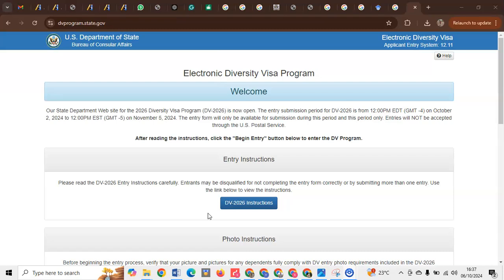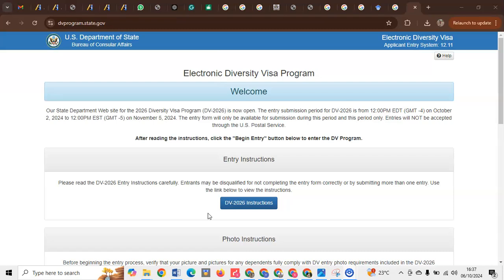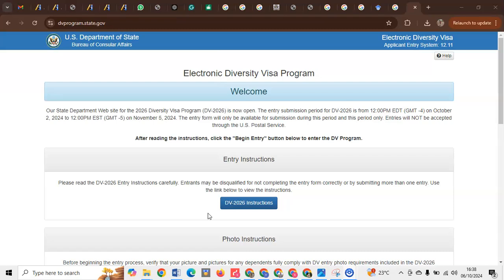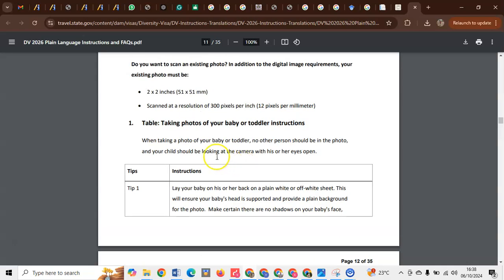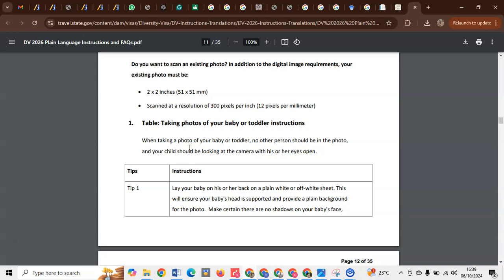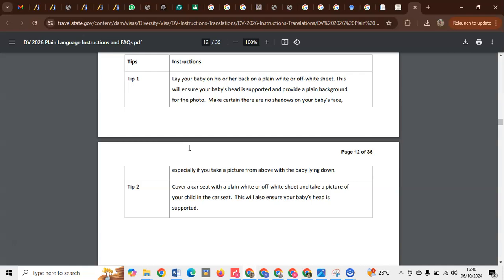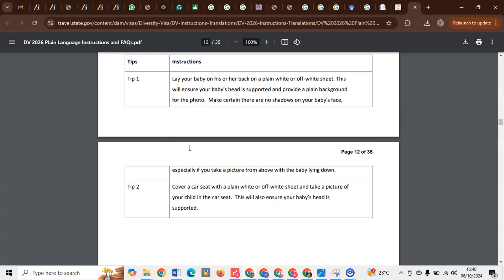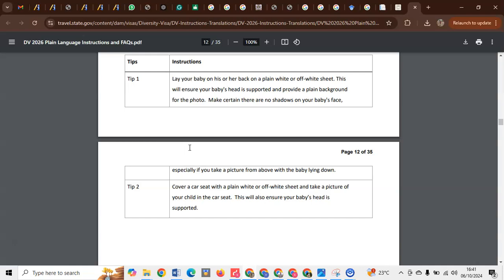TIPS FOR TAKING DV PHOTO OF A CHILD OR TODDLER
Two main tips for taking photo of a child